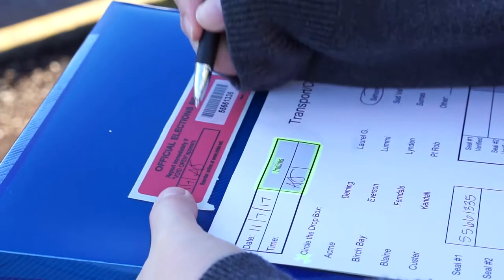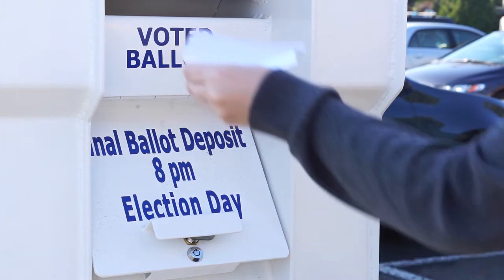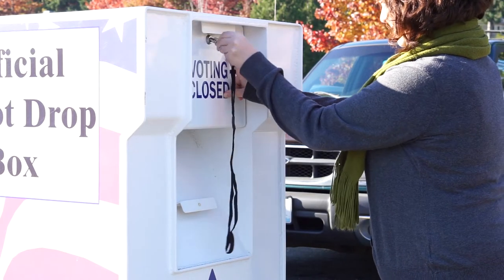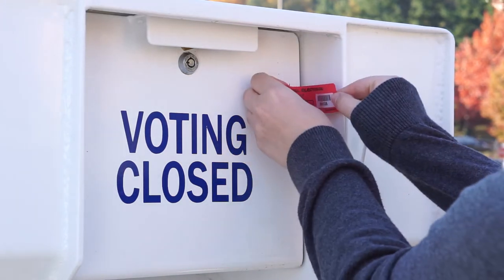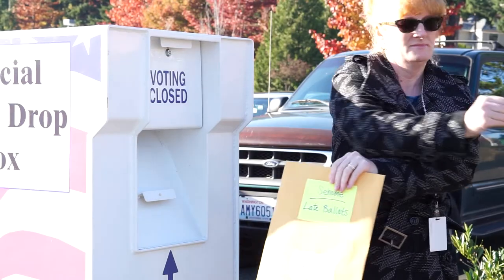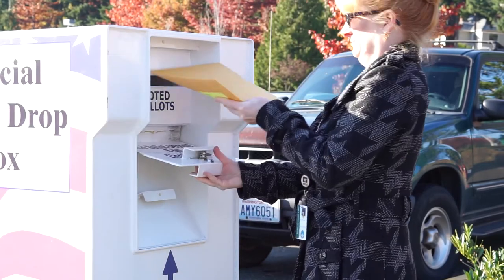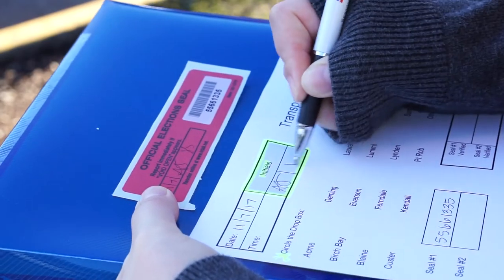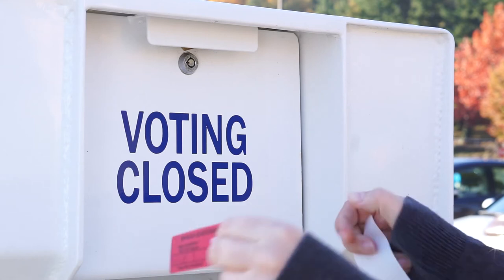Ballot Box Closing Team Training - 2017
This video teaches the ballot box closing team the proper procedures for Whatcom County Auditor's Office.